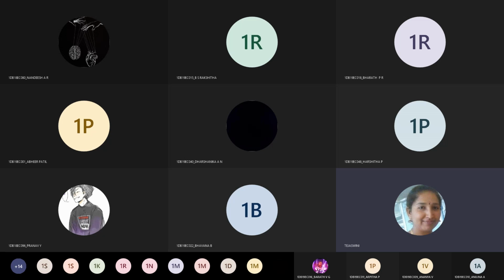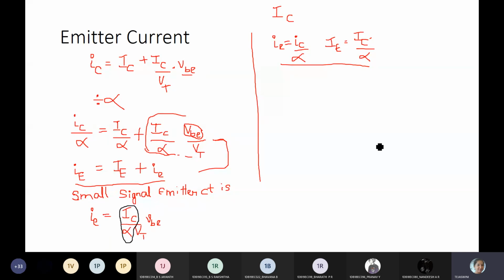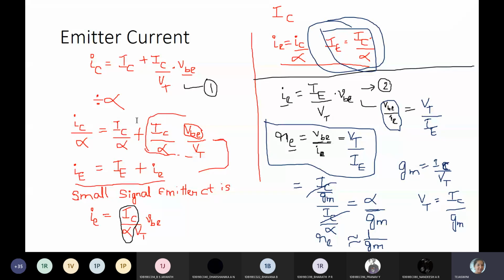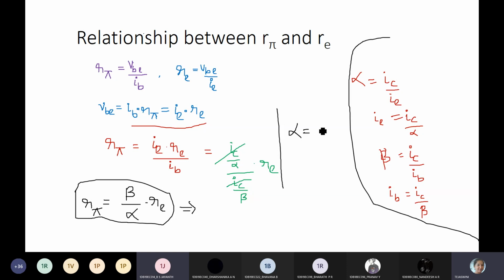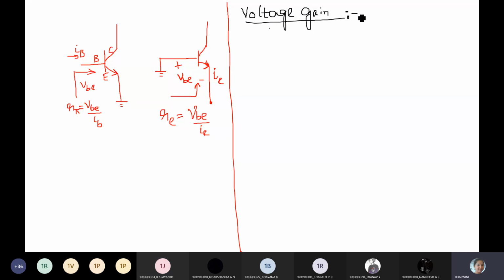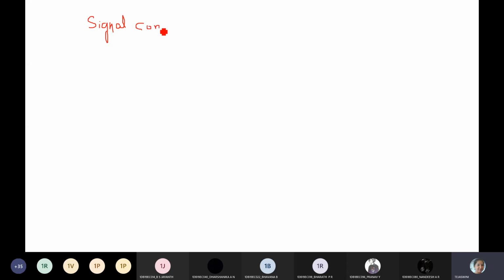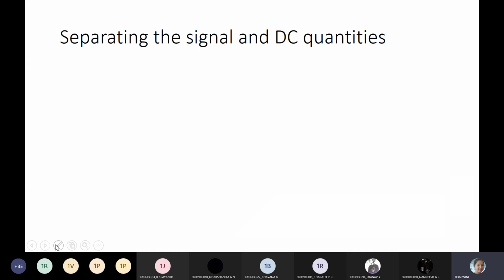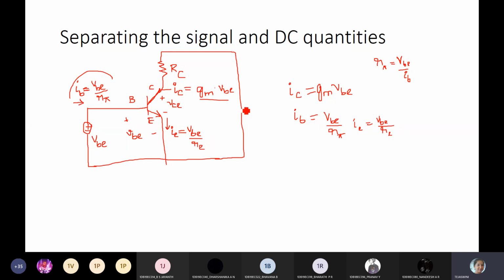Emitter cureent and input resistance ,Voltage gain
Derivation of Emitter current and input resistance at emitter, relation between rpie and re and Voltage gain.